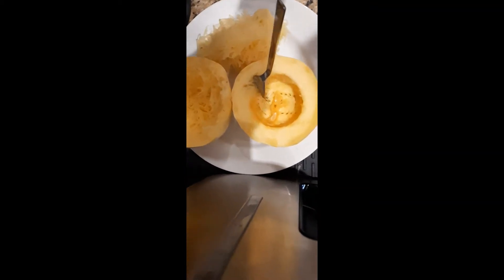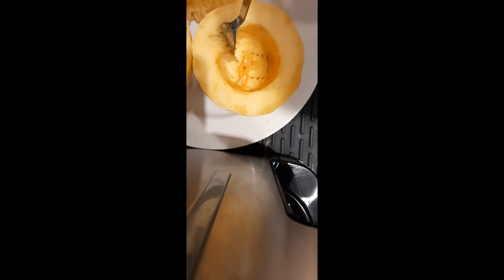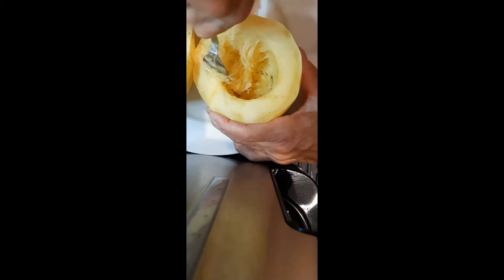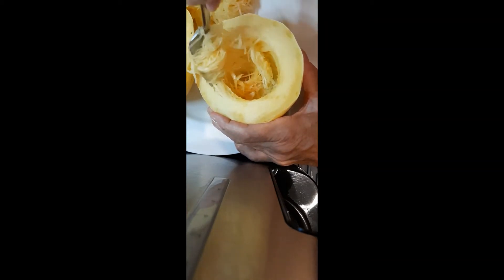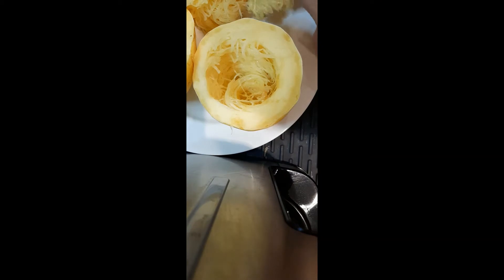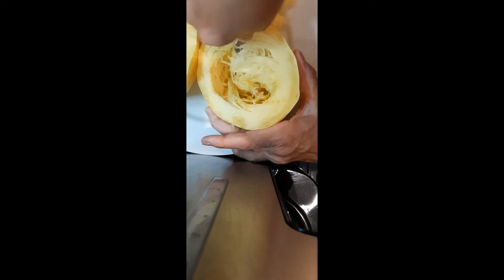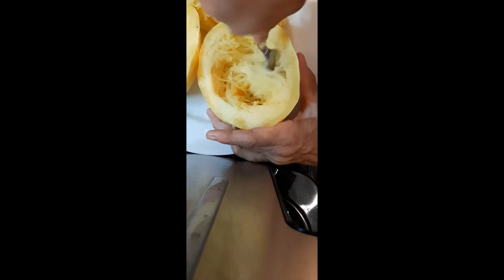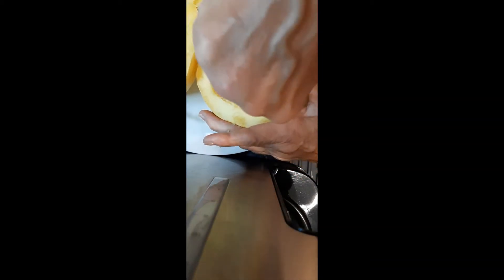Spaghetti Squash (longer strands if cut at the width) in the Breville Smart Oven Air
Spaghetti squash. For me cutting the squash across the width yields longer strands of spaghetti squash.  Wash outside, cut in half, remove seeds. Bake in 1/2 inch of water (cut side down) at 325 F in the BSOA for 30 min.  for crisp Spaghetti squash. Let cool 10 min. before removing squash from skin. If baked in regular oven, bake at 350 F. Let cool 10 min.  Twirl fork into squash (video) to remove long strands.